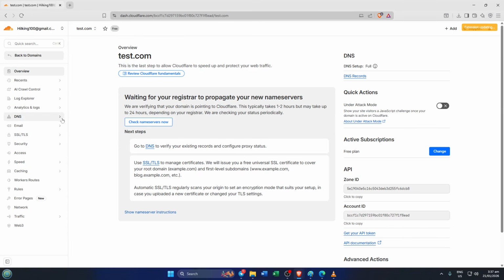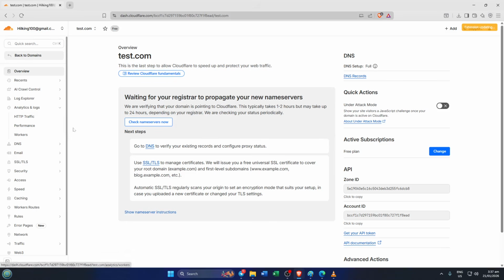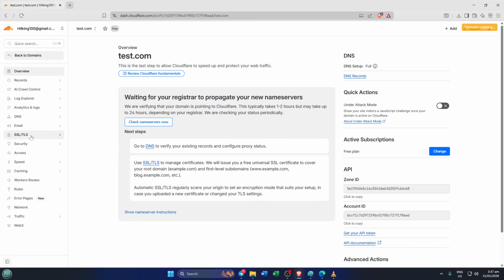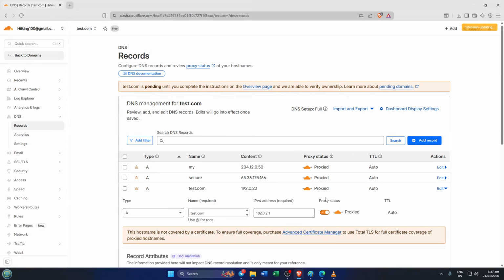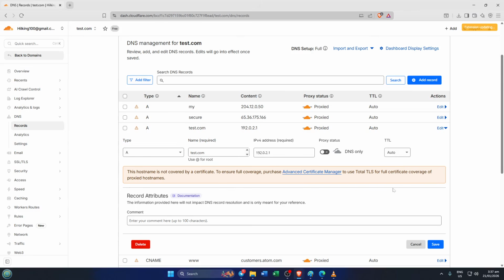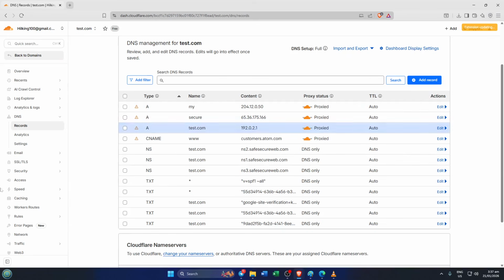How to Fix 520 Error in Cloudflare [In 3 minutes]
Getting a 520 error in Cloudflare? In this tutorial, you'll learn how to troubleshoot the most common causes of Cloudflare Error 520 and get your website back online.

In this video, you'll learn how to:

✅ Fix Cloudflare Error 520
✅ Check your origin server
✅ Review Cloudflare DNS settings
✅ Check server logs and responses
✅ Troubleshoot SSL and firewall issues

To fix a Cloudflare 520 error, check your origin server and make sure it is online and responding correctly. Review your DNS records, firewall rules, server logs, and SSL/TLS configuration to identify anything preventing Cloudflare from receiving a valid response from your server.